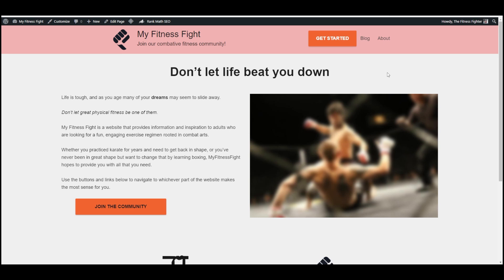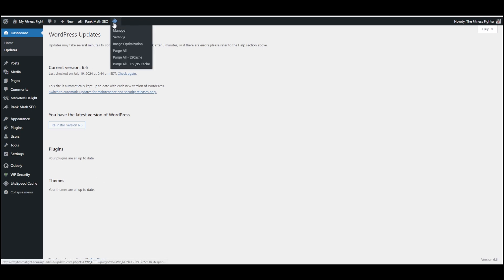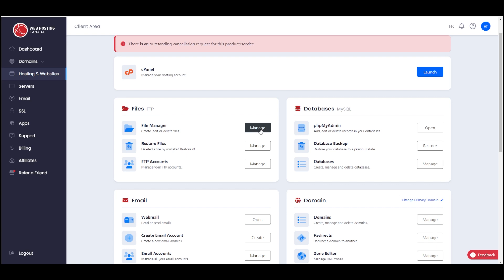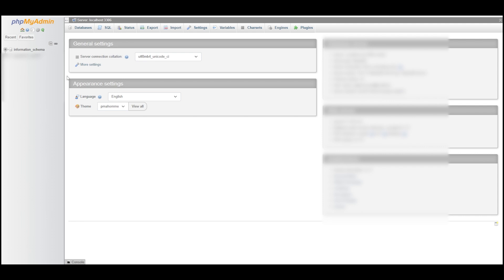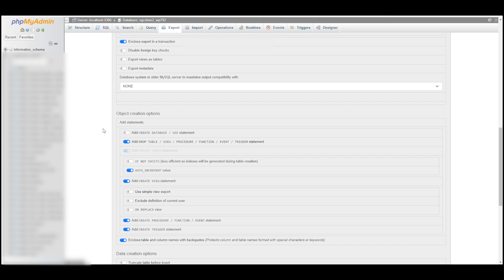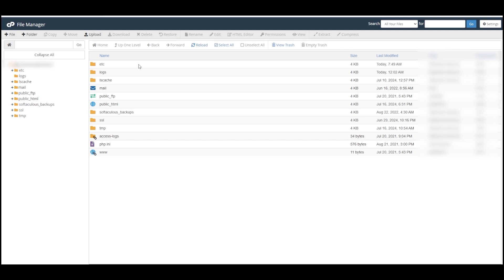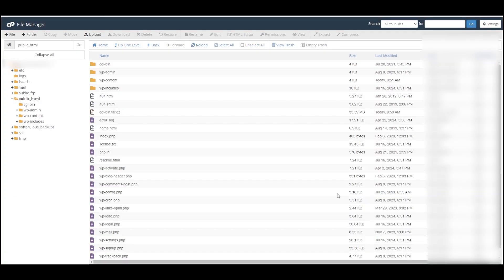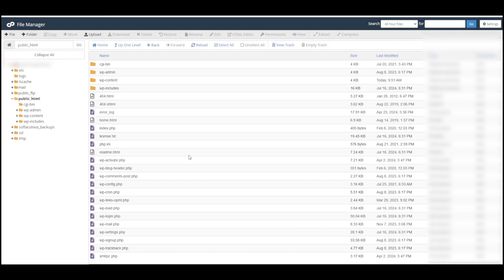How to Manually Backup WordPress Website (cPanel Web Hosting)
Watch me demonstrate how to manually backup a WordPress website using cPanel web hosting. It's important to regularly backup your website to prevent data loss in case of a cyber attack or server failure.

Follow along with me as I show you step-by-step how to securely create a backup of your WordPress site with cPanel. Don't risk losing all your hard work - backup your website today!